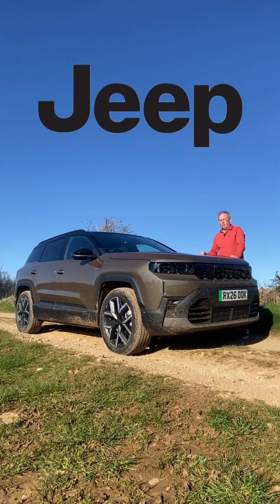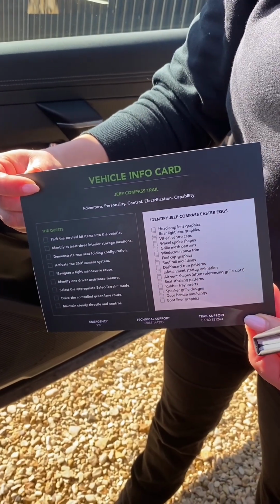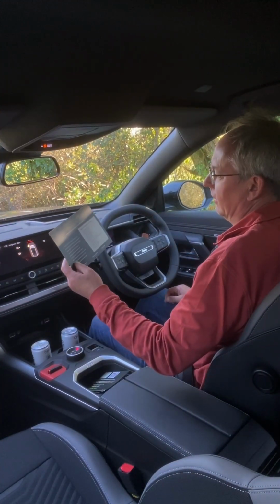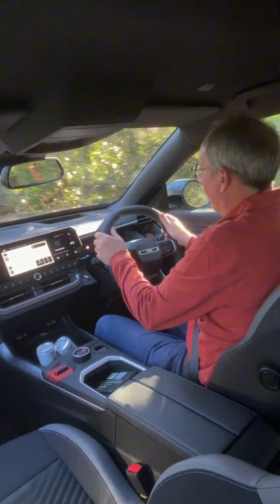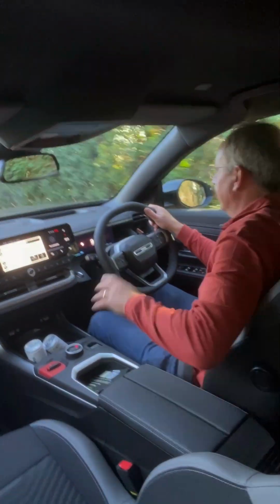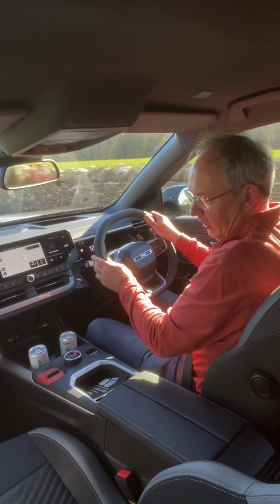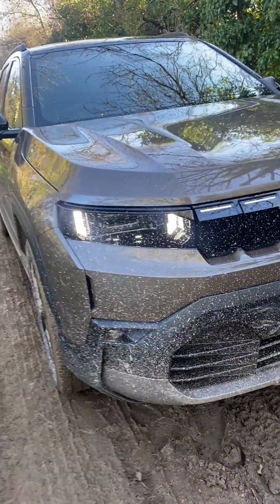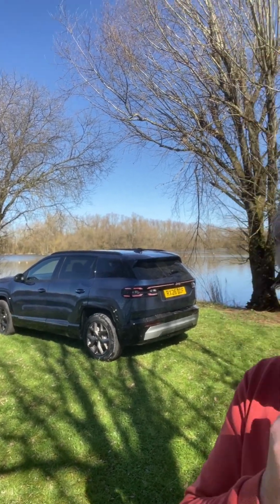2026 Jeep Compass points to new direction for the compact SUV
The Jeep Compass started off as something of an ugly duckling, lacking true Jeep character. The second generation corrected that, but now the third generation has launched in the UK and it's more Jeep than ever.

I attended the launch of the new Compass in Wiltshire and found there's much more to like about it than I expected. This is your Motorscribe Launch Review of the 2026 Jeep Compass.